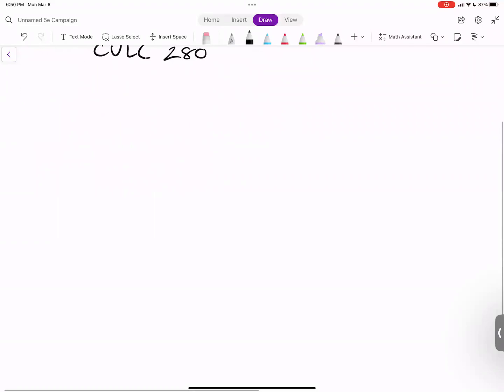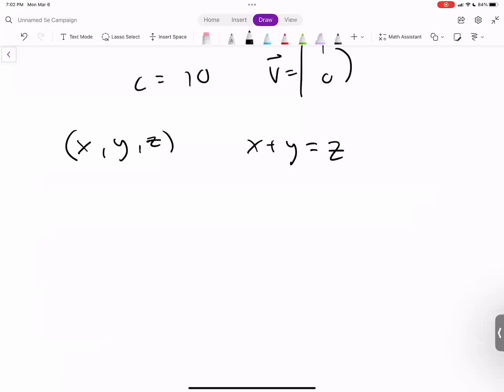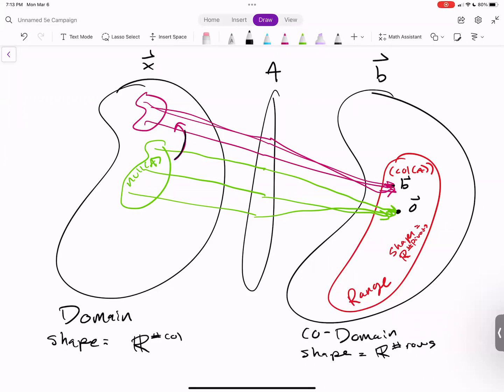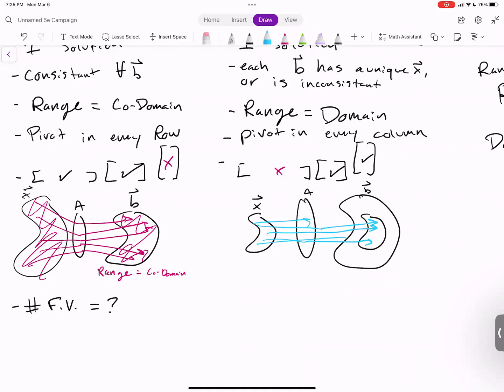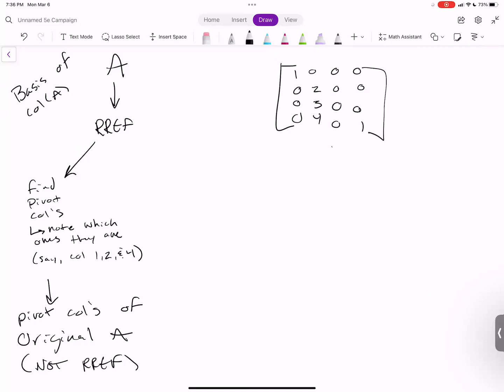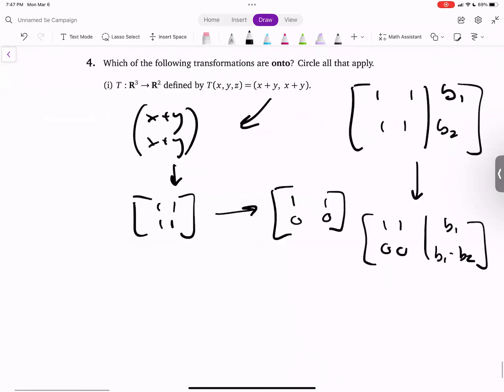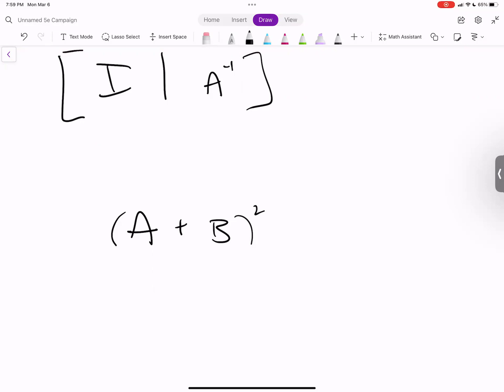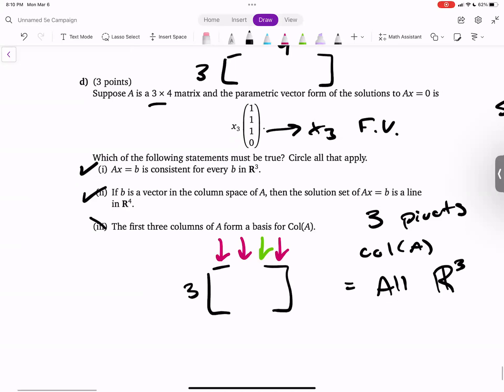Intro to Linear Algebra Midterm 2 Spring 23 Review- Georgia Tech Math 1553